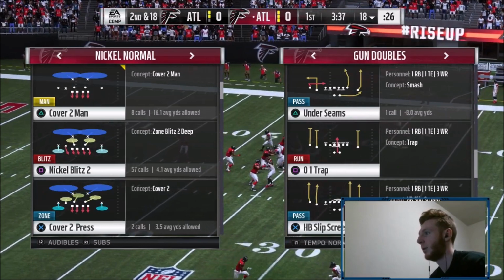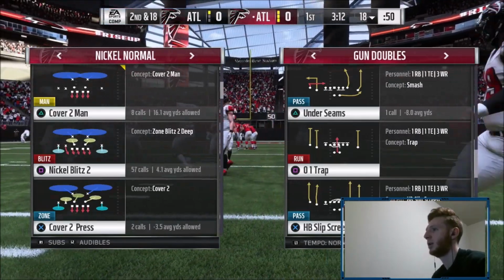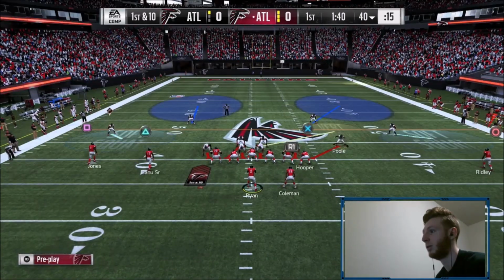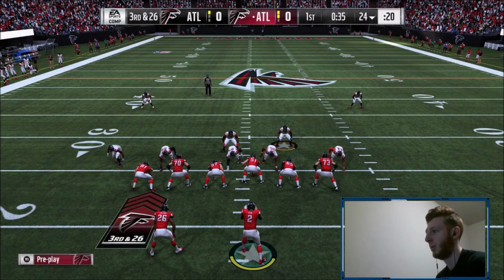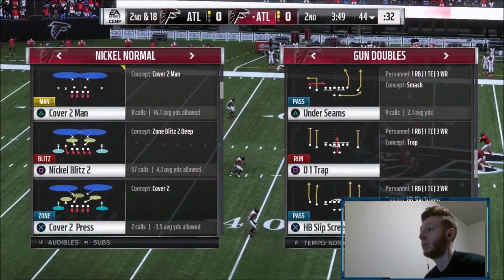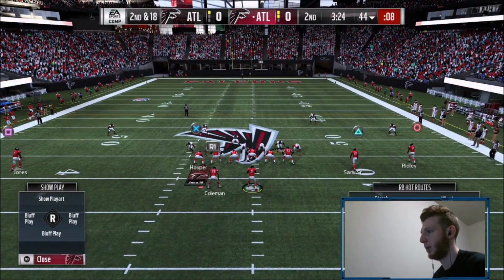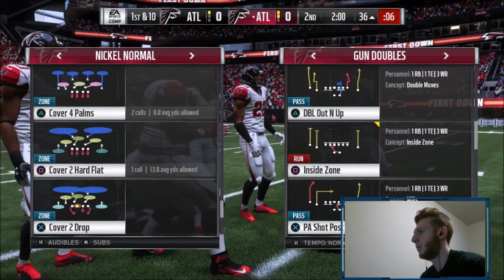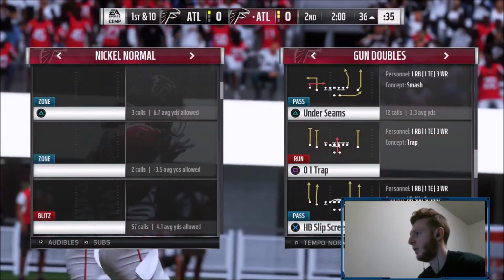Best Defense in Madden 19 Post Patch | Nickel Normal Instant Sack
100 LIKES for a counter to this and another elite defense!

Nickel Blitz/Buck Slant NN Setup: Base align and/or press, pinch d line, crash d line down, pinch linebackers, move nickel corner in, blitz one of the linebackers (see video for which one)

In this video, I show you guys the new meta defense in Madden 19 which is Nickel Normal. I show you guys how to get pressure vs a blocked HB every single time as well as how to counter it in a way. Hope you guys enjoy!